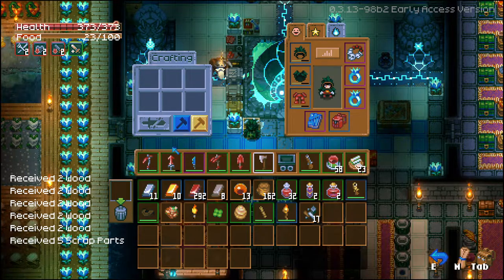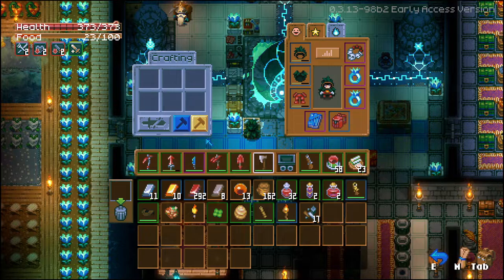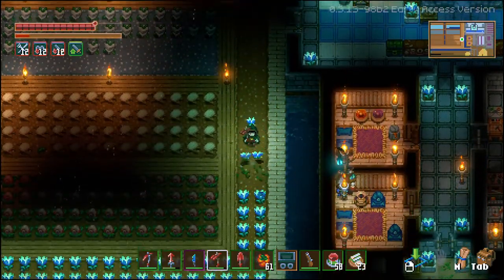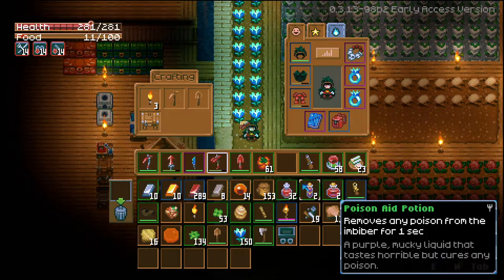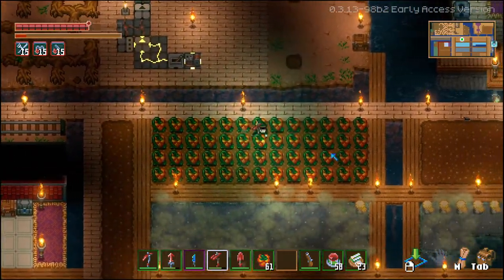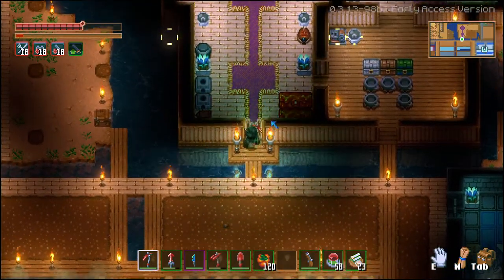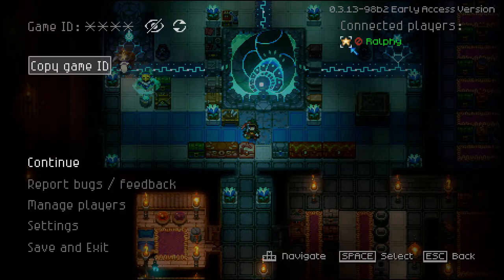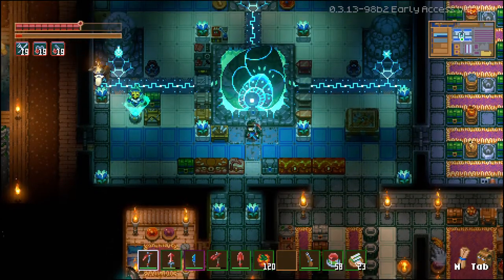Core Keeper Scarlet Shovel - Core Keeper Scarlet Hoe - Core Keeper Farming Update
Core Keeper Starting Ep 1

Core Keeper Blind Playthrough - Ep 1